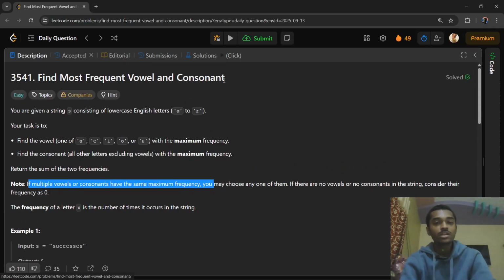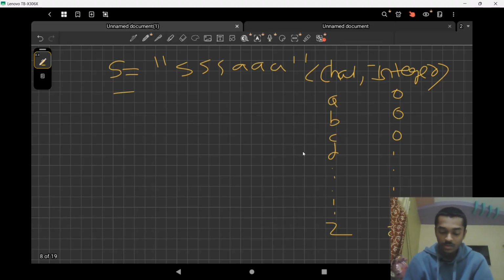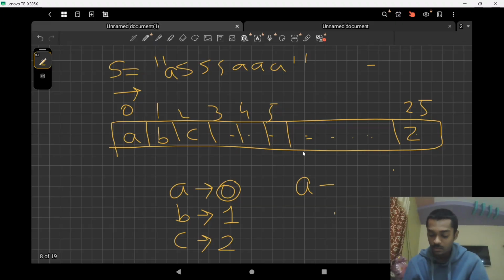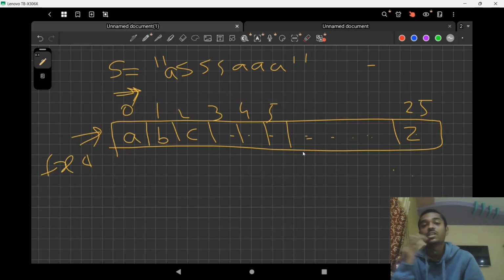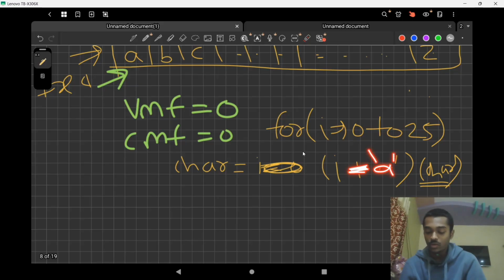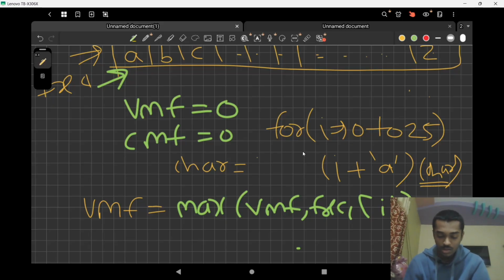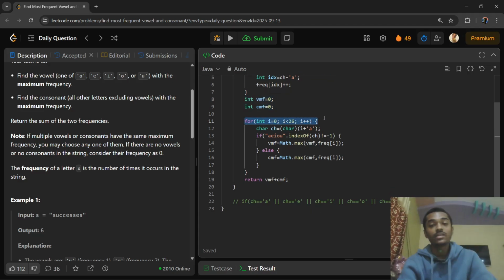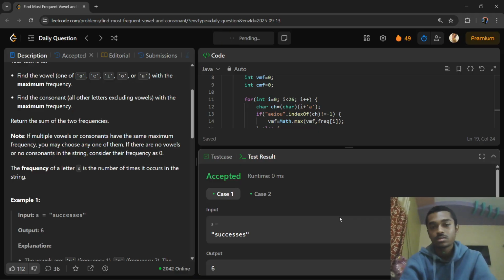Find Most Frequent Vowel and Consonant | Leetcode 3541|Simple Explanation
983. minimum cost for tickets
leetcode 494
leetcode 2381
leetcode 983
leetcode 45
leetcode 162